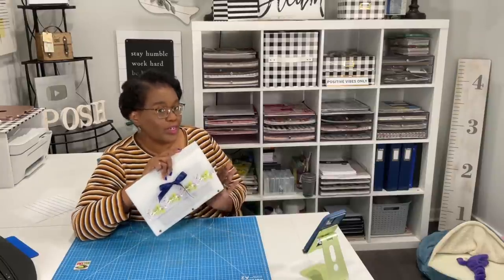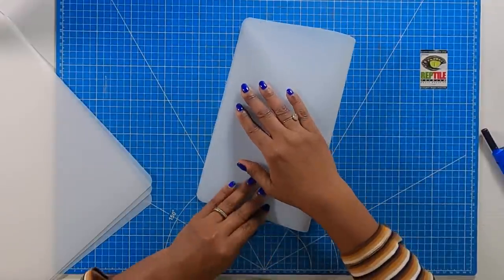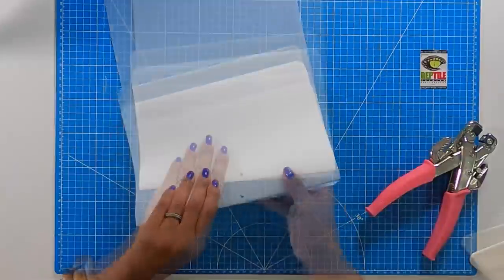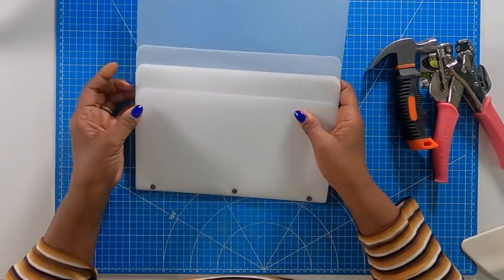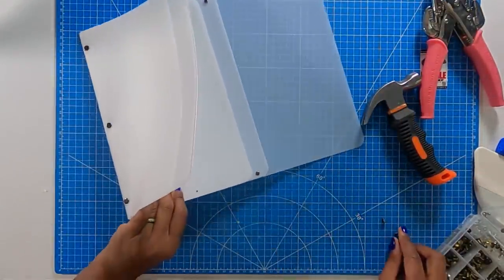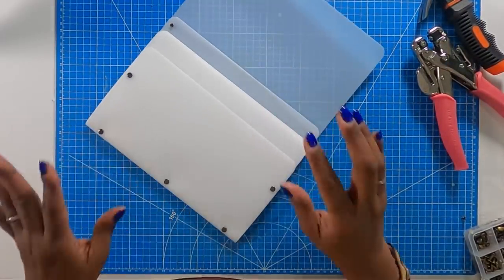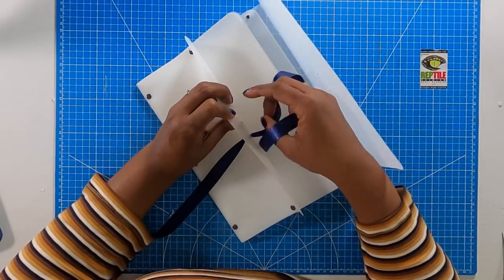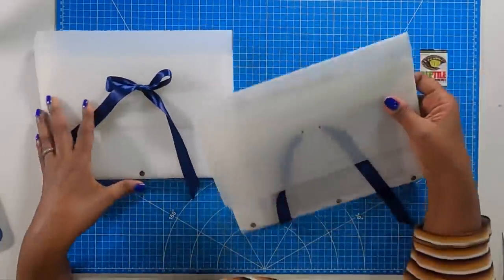EXPANDABLE ORGANIZER!! Dollar Tree Hack! expands up to six pockets!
GREAT WAY TO STORE IMPORTANT PAPERS, CRAFT STUFF, ETC!  Make this awesome expandable organizer!! LOOKING FOR THE BEST PAPER CRAFT TUTORIALS ON YOUTUBE?  Then you have come to the right channel😀.